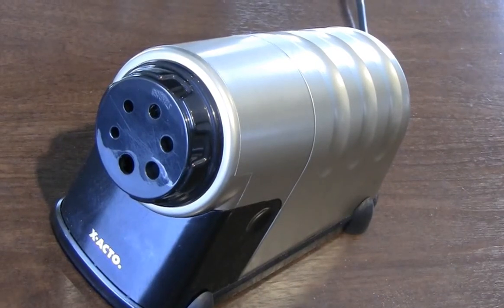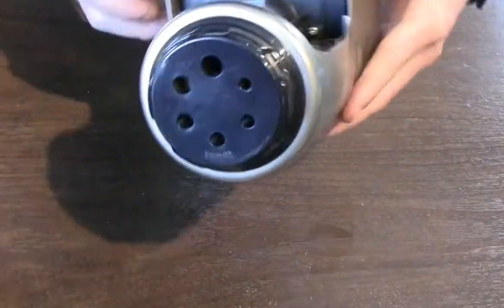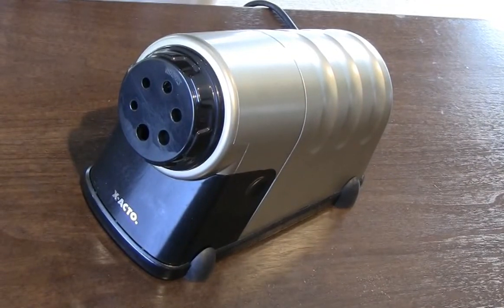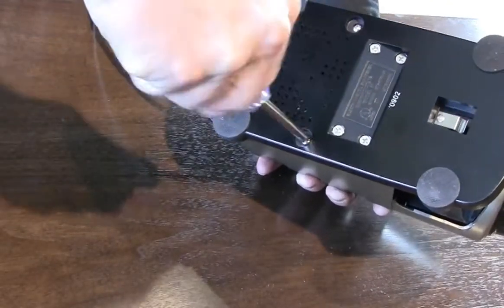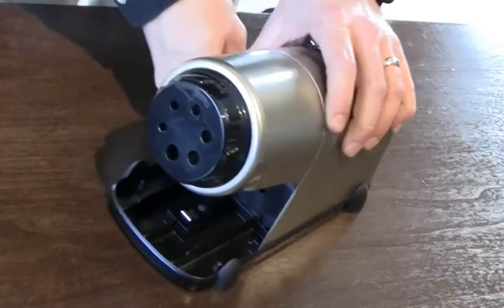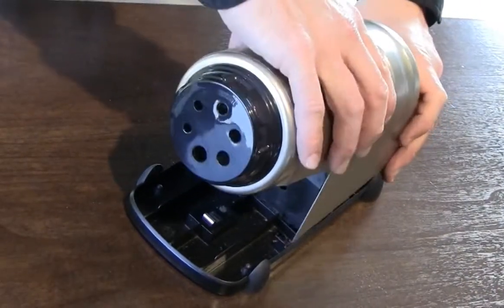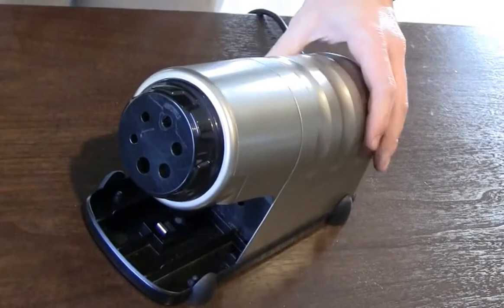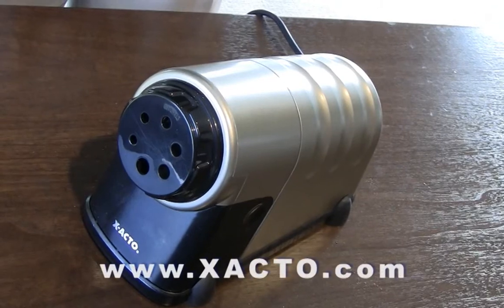How to fix a jammed pencil sharpener